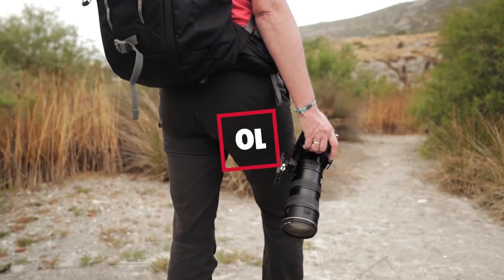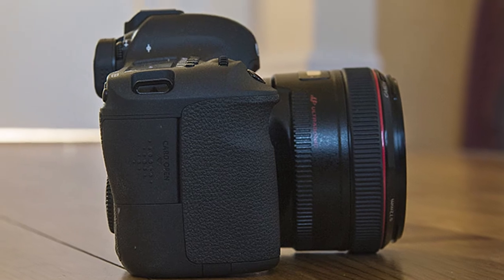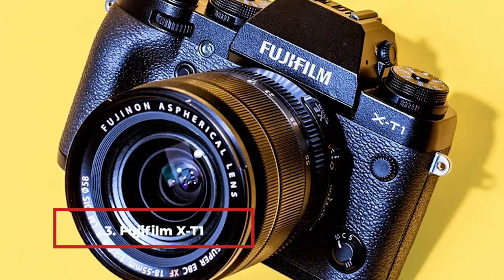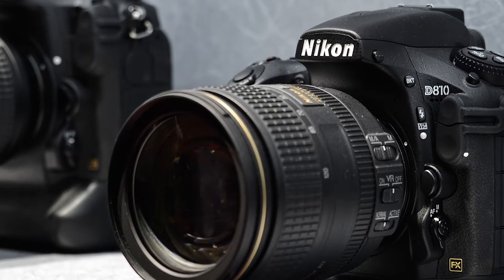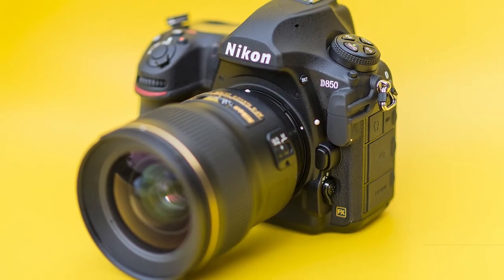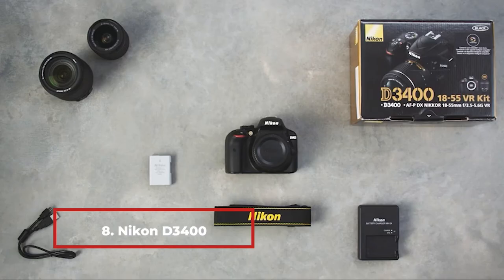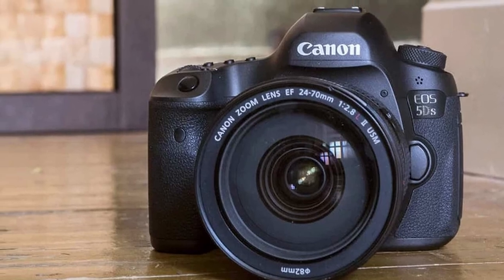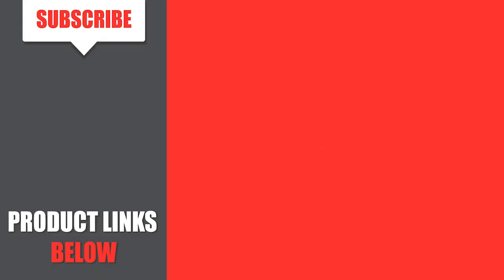Top 10 Best Cameras For Food Photography On Amazon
Links to the Best Cameras For Food Photography we listed for Any Budget:

1 . Canon EOS 6D

2 . Sony Alpha a6400

3 . Fujifilm X-T1

4 . Nikon D810

5 . Canon EOS 5D Mark IV

6 . Nikon D850

7 . Canon Rebel T6i

8 . Nikon D3400

9 . Canon 5DS

10 . Sony A7 Mark III

What are the Best Cameras For Food Photography in 2024?

In today's video we reviewed the Top 10 best Cameras For Food Photography on the market in 2024. We made this list based on our personal opinion and we ranked them in no particular order, after doing our research based on their prices, quality, durability, brand reputation and many more.

After watching this video you will know which are the best budget, top selling and top rated Cameras For Food Photography on the market today.

If you choose from this list you can be sure that you buy one of the best Cameras For Food Photography available today.